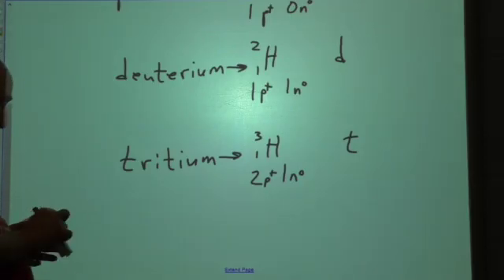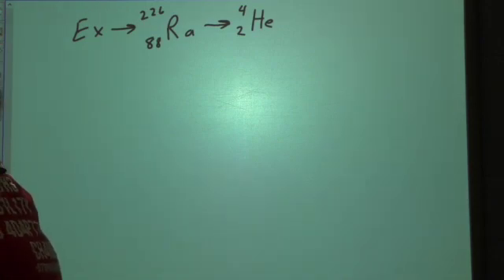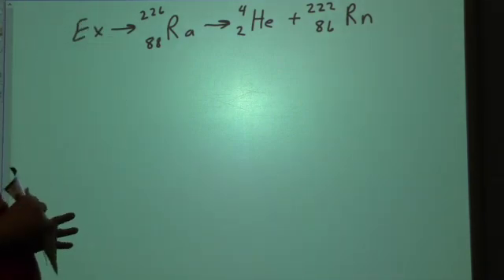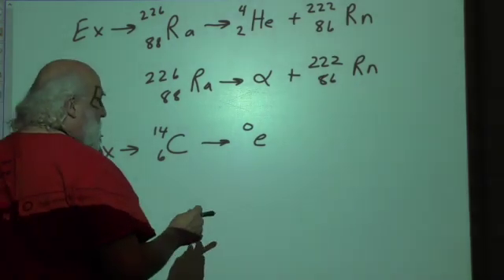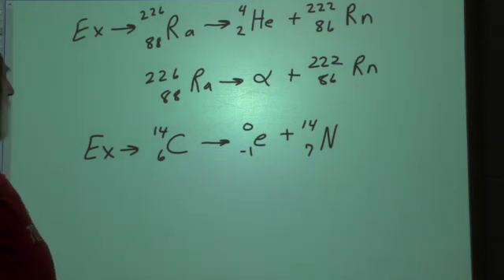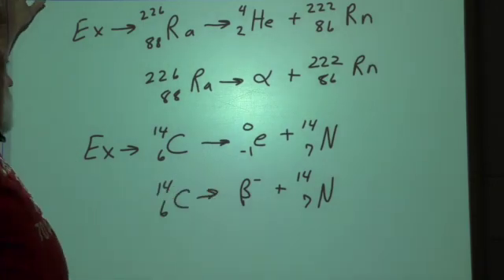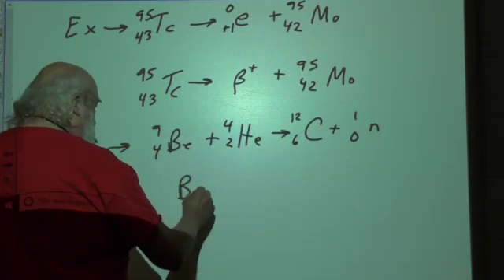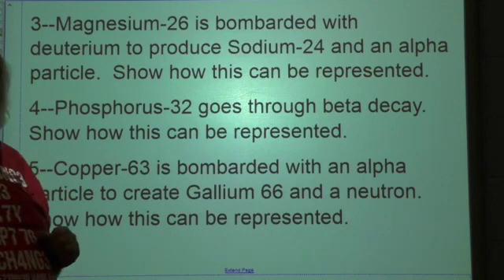Nuclear Particles, Part 2 SD 480p